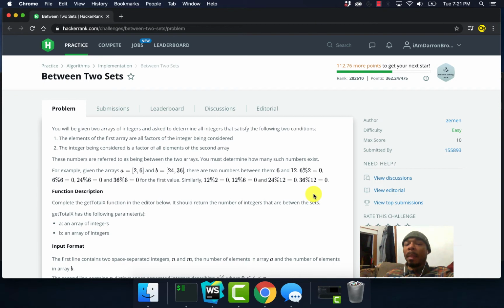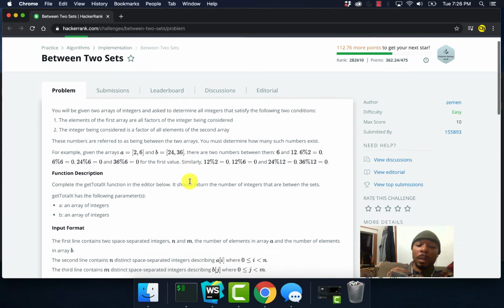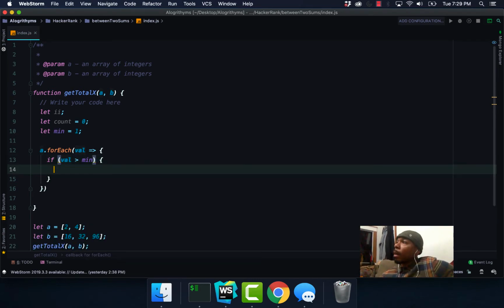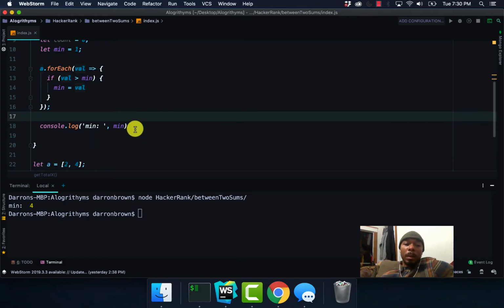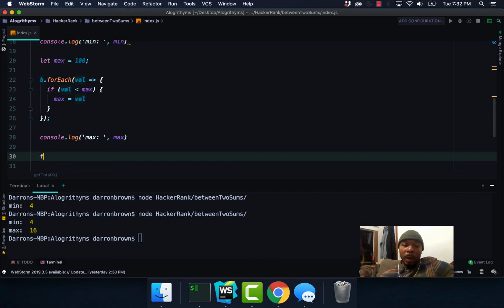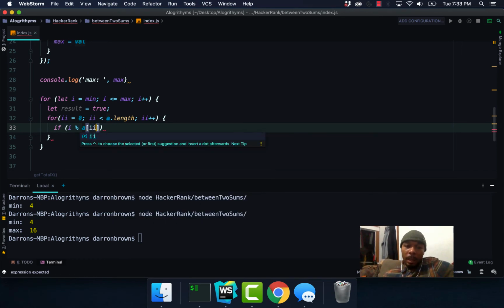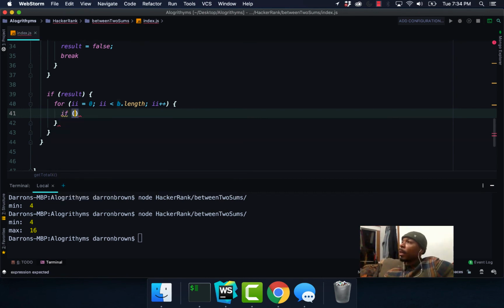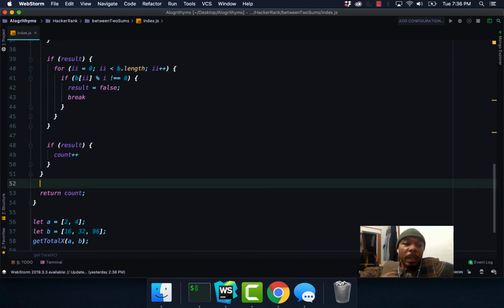Between Two Sets Algorithm | Learn React Native API | Learn React Native API 2022